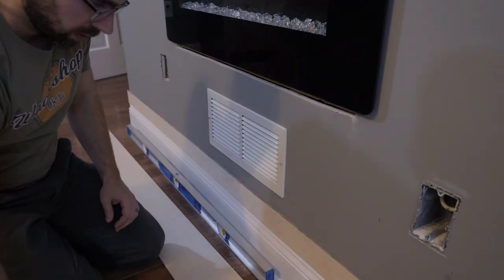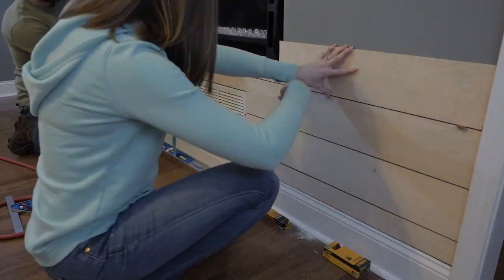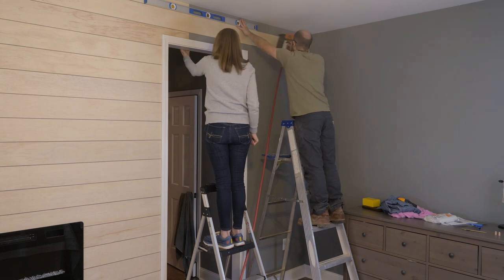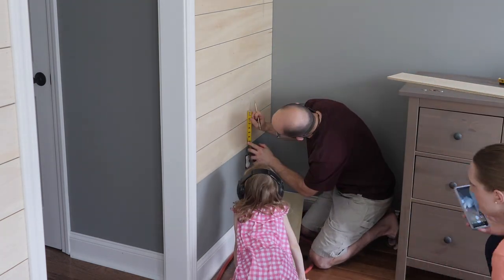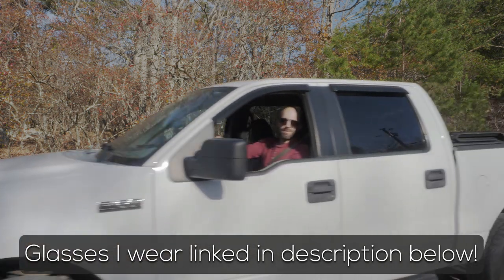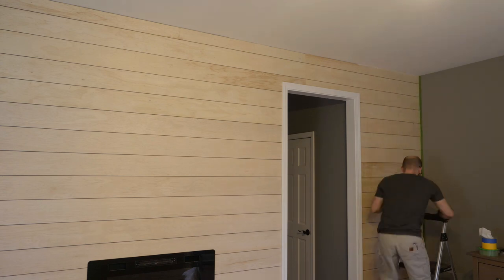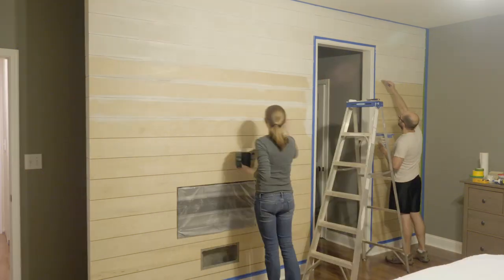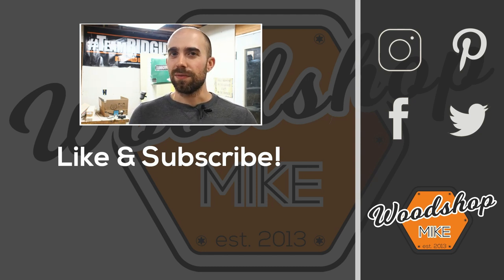DIY Shiplap on a Budget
In this video we install shiplap (nickel gap) in our master bedroom around an electric fireplace.  This is a budget friendly alternative to true shiplap siding that still looks great and it's easy to install!

Paint
Painter's tape

RZ mask M2
Table saw (new version)
Miter saw
Fine tooth jigsaw blades
18 gauge nailer
2" 18 gauge nails
Air Compressor
Air Hose
Empire sliding t square
Freud ultimate plywood & melamine blade
Sash brush
Roller frame
Paint bucket
Paint tray

Carhartt Cryder Dungaree
Carhartt Force Delmont Short Sleeve T-shirt

1 Timothy 1:15-17